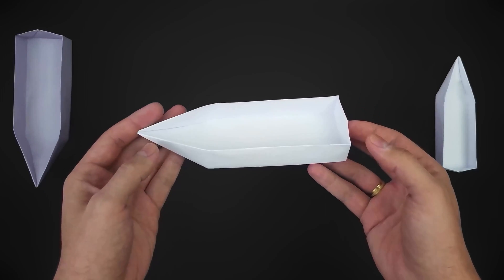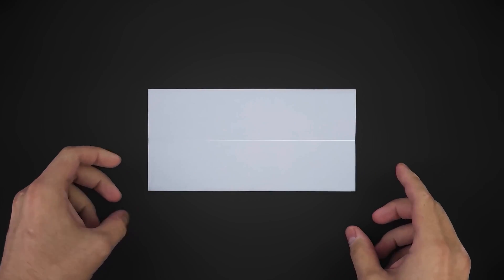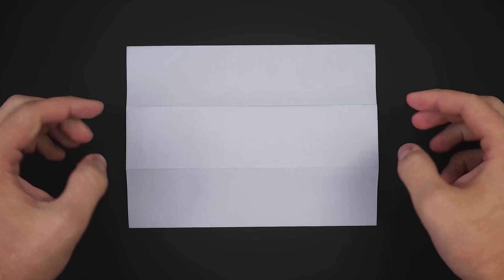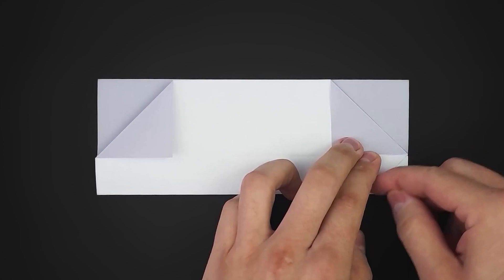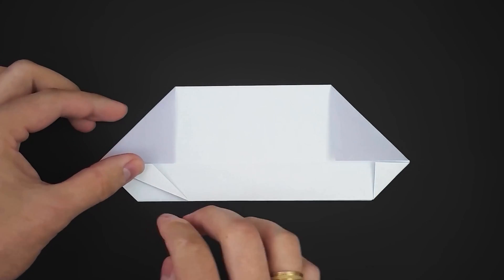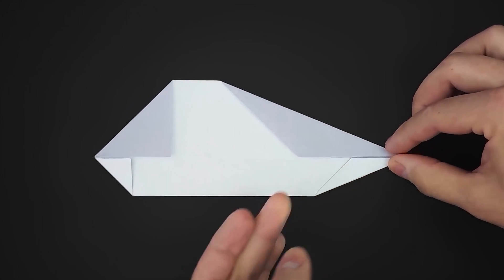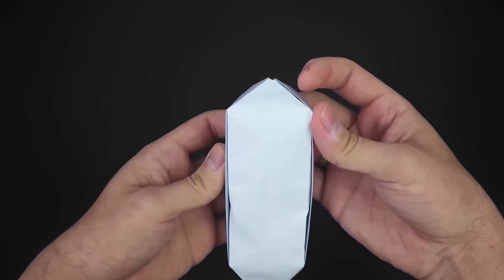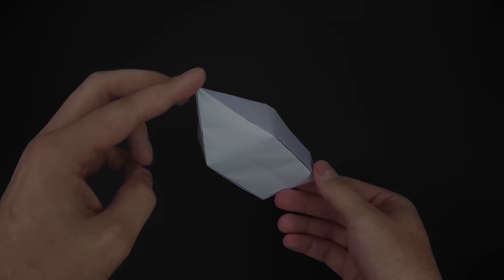How to make a Paper Boat that Floats Well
Learn how to fold a simple yet functional Origami Paper Boat that really floats! 🚤
This fun and relaxing activity is perfect for kids, families, educators, and creative minds looking for a smart way to explore physics and craft together.

This DIY boat is made from a single sheet of square paper and holds up impressively well in water — ideal for hands-on learning or just some outdoor fun.

🧠 Difficulty: Easy
📄 Materials: 1 square sheet of paper (20x20 cm or ~8x8 inches)
💧 No glue needed. Just fold, float, and enjoy!

Great for:
– School craft projects
– STEM-based learning
– Improving fine motor skills
– Mindful screen-free time